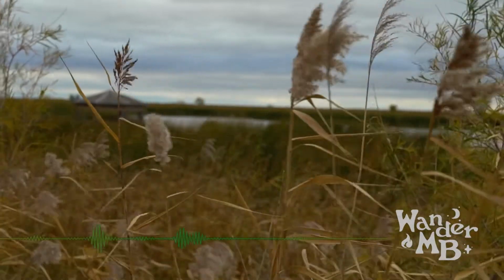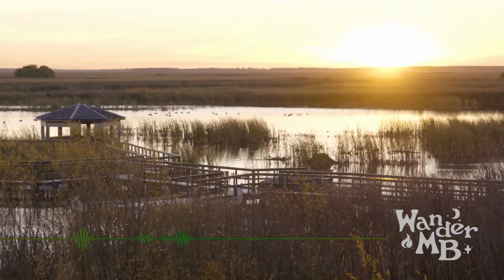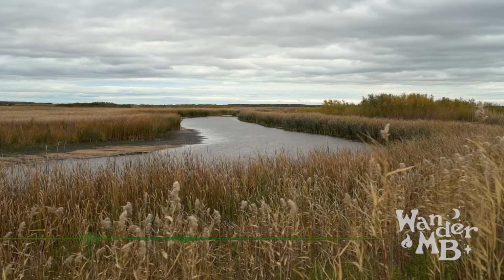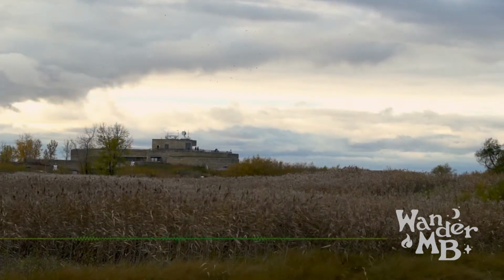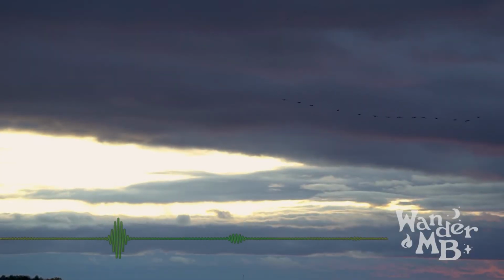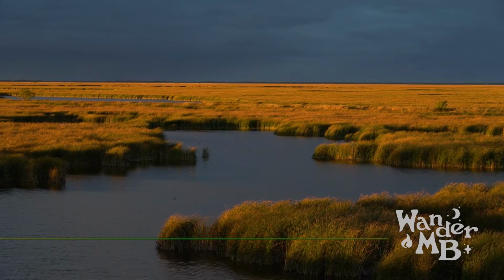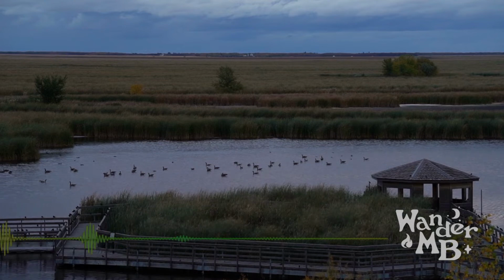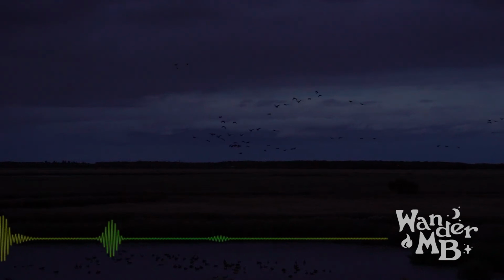Wander MB: Sounds of the Fall Migration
Join us on an audio journey to Oak Hammock Marsh in Manitoba to experience the magic of fall migration. Embark on a journey toward a restful night as thousands of geese find a place to rest in Manitoba.

Welcome to Wander MB. Close your eyes, take a deep breath and allow us to lull you into a relaxed state of mind with stories and sounds from where Canada's heart...beats.